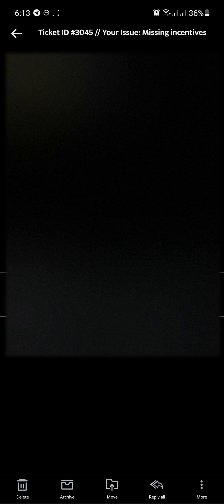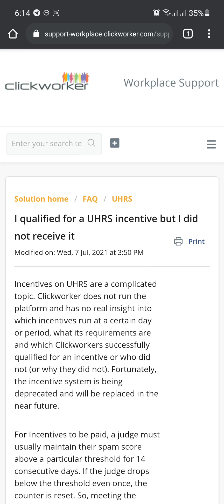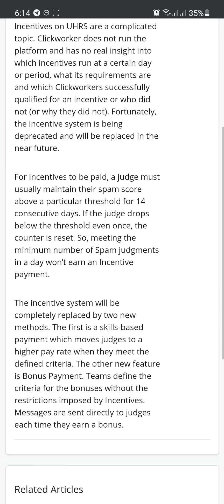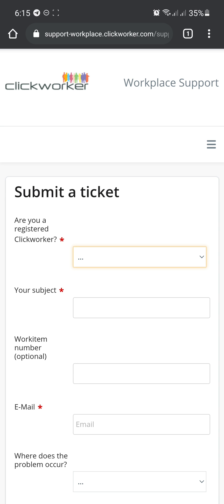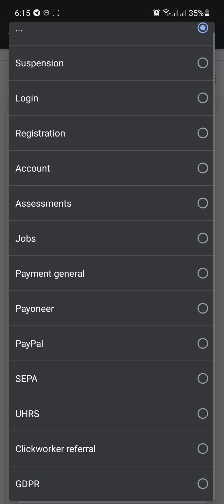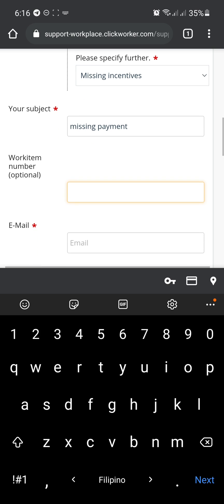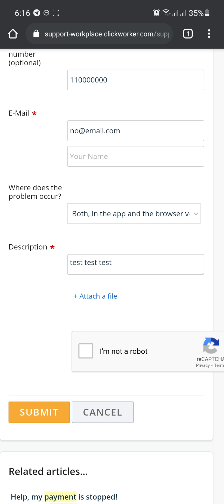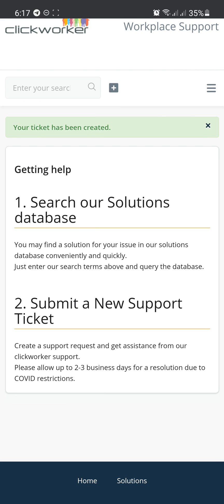Clickworker Tutorial: How to submit a ticket & report an issue.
Here is a video on Clickworker How to submit a ticket & report an issue.